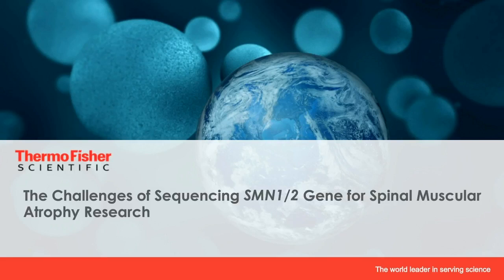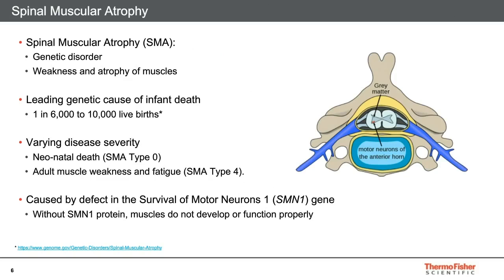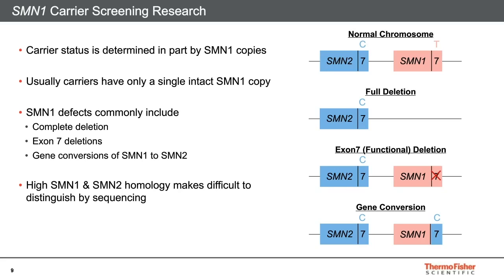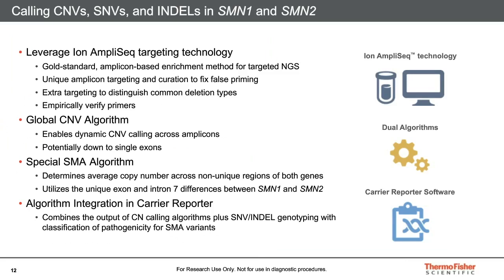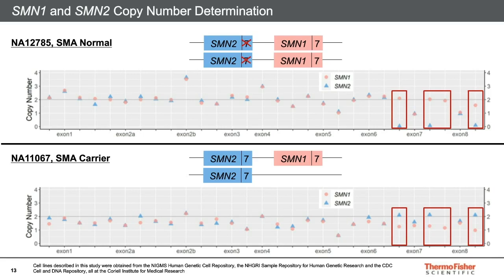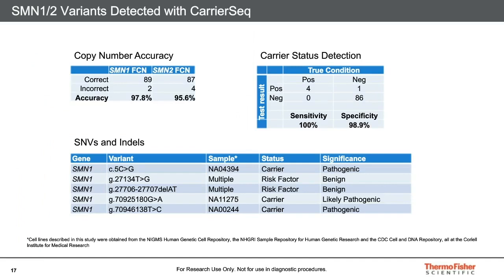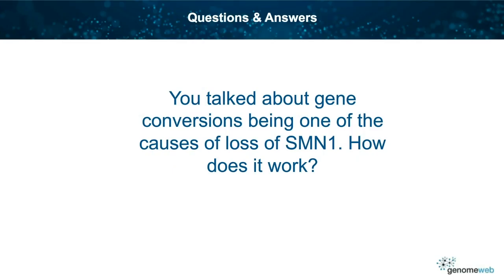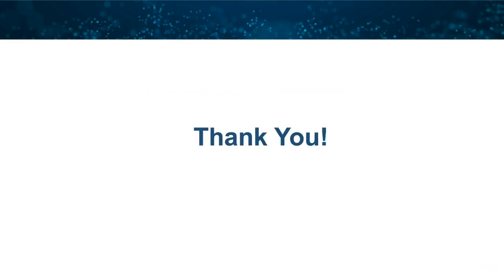eCase: The Challenges of Sequencing SMN1/2 Gene for Spinal Muscular Atrophy Research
Ion Torrent CarrierSeq for expanded carrier screening research enables discovery of carrier status regardless of ancestry or geographical reason, with its large, 420-gene, next-generation sequencing panel. CarrierSeq can target difficult-to-detect, high homology genes, typically run as stand-alone assays, such as SMN1 and SMN2 for Spinal Muscular Atrophy. Spinal Muscular Atrophy is the leading genetic cause of infant deaths. See CarrierSeq ECS performance in targeting this challenging gene.